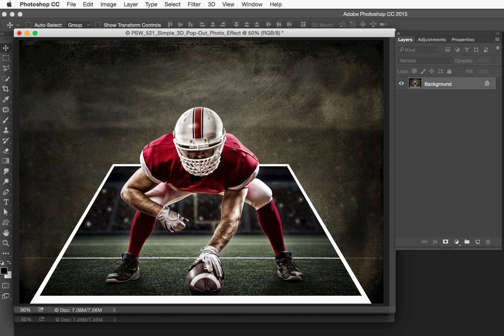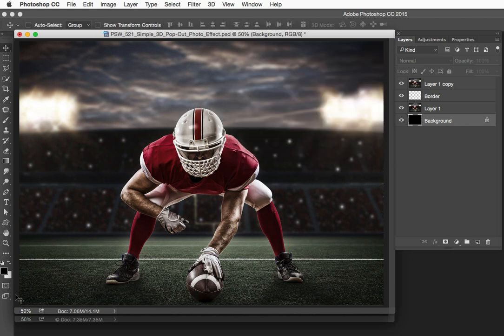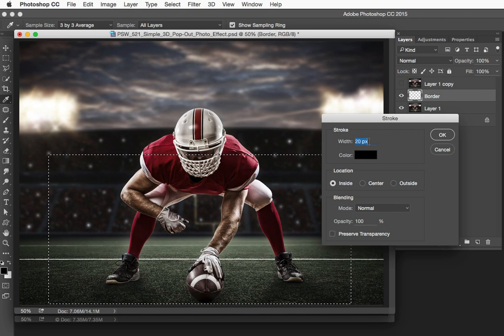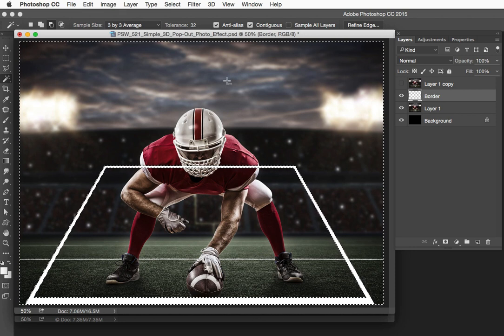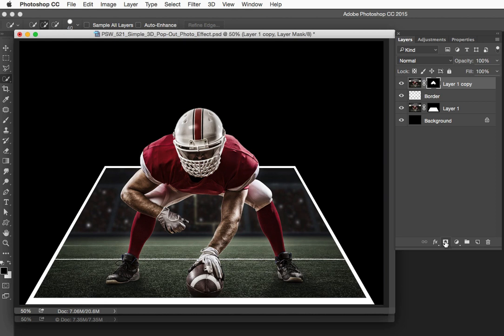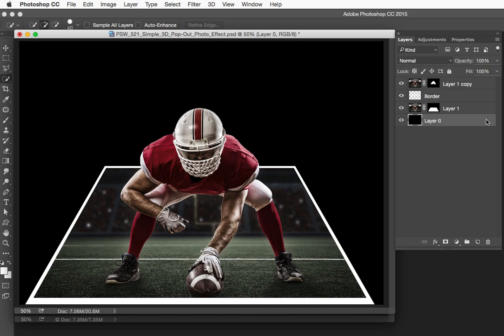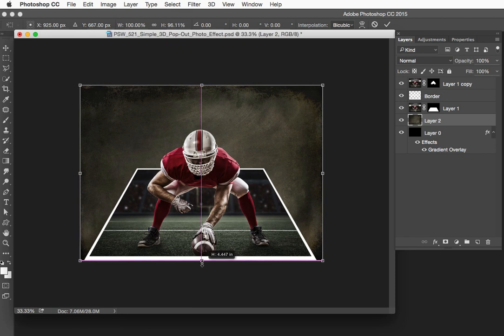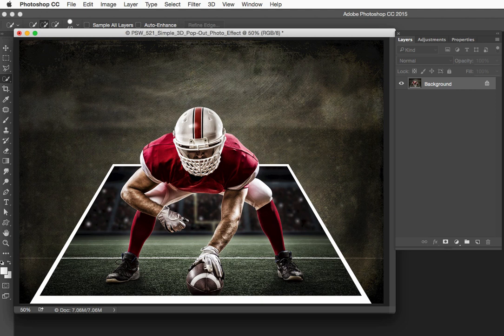Photoshop Workbench 521: Simple 3D Pop Out Photo Effect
In today’s Photoshop Workbench tutorial, we’re going to explore a quick, easy, and delightfully fun method for popping almost any subject from a photo, resulting in a clever 3-dimensional effect.  Best of all, no actual 3D tools or skills are required to achieve this look!

Resources mentioned in this tutorial:

Photoshop Workbench 331: Compositing Selections Elevated

Google Nik Color Efex Pro (The entire Nik Collection is now free of charge to everyone!

Photoshop Workbench 330: Finishing a Portrait with Nik Color Efex Pro